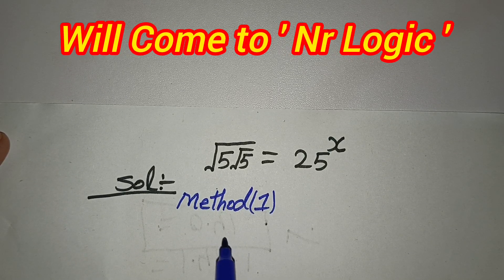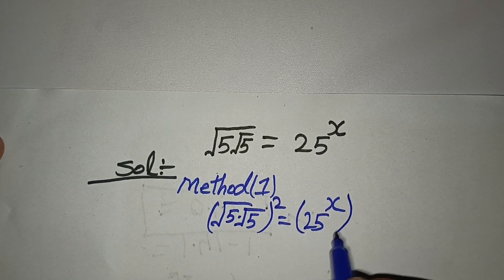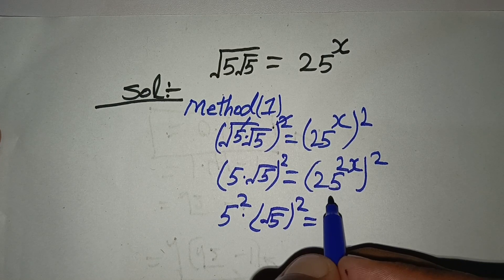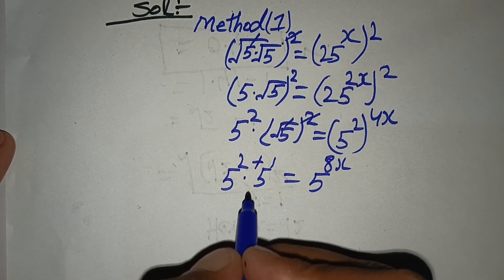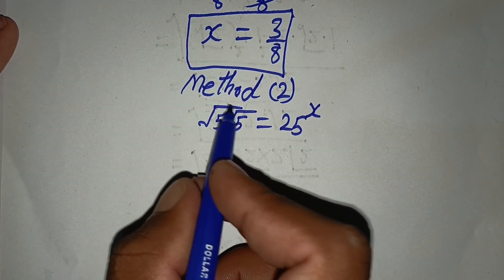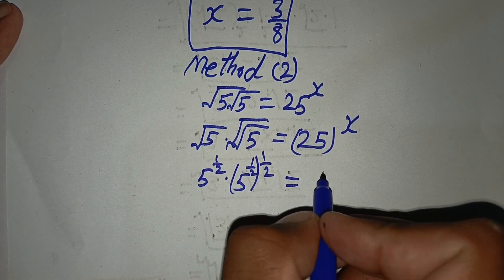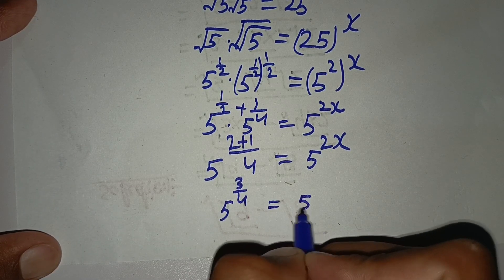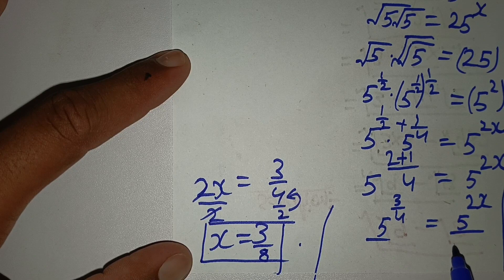Interesting Math Olympiad Double square root problem | Find the Value of X